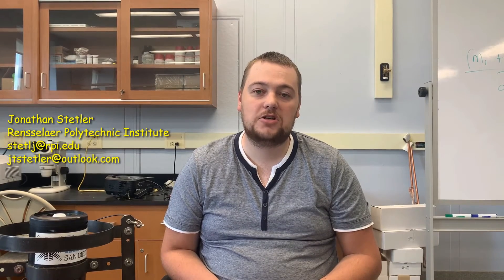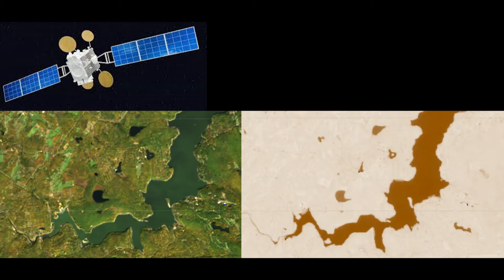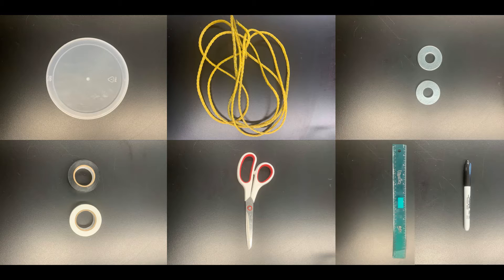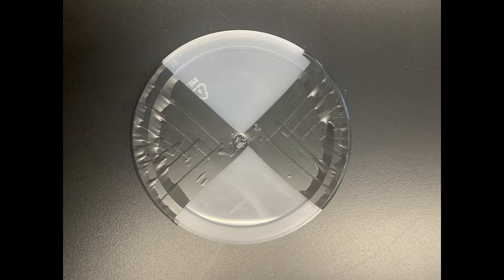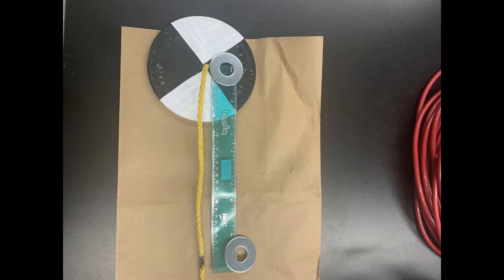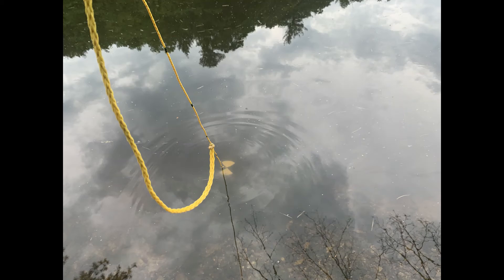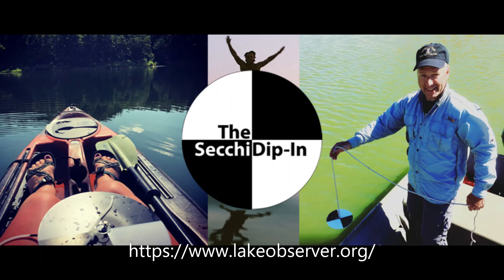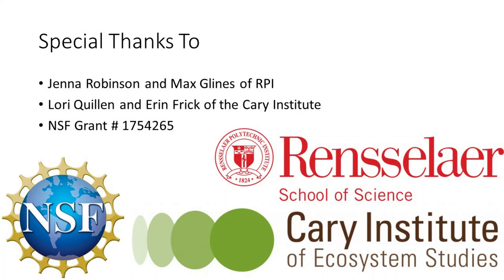Measuring lake health: How to make and use a Secchi disk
With the following steps, you’ll learn how to make your own Secchi disk at home, take water clarity measurements on a lake or pond, and make your data available for scientists and others to view and use.